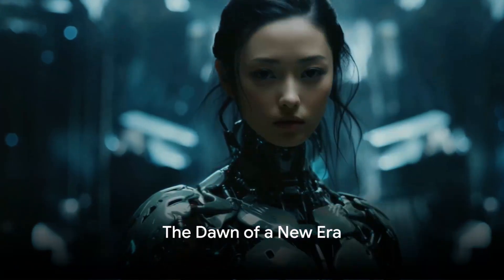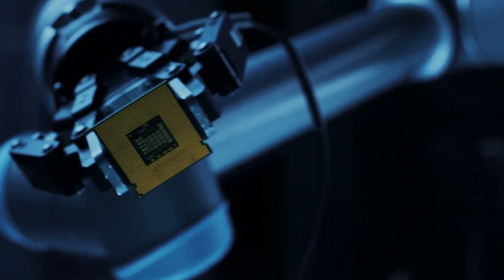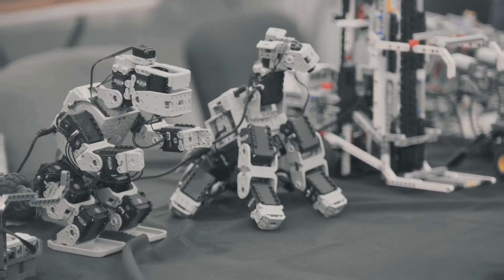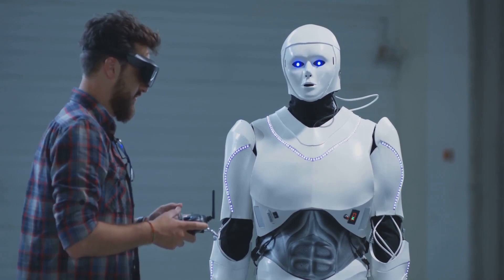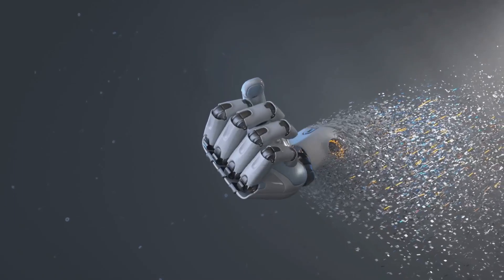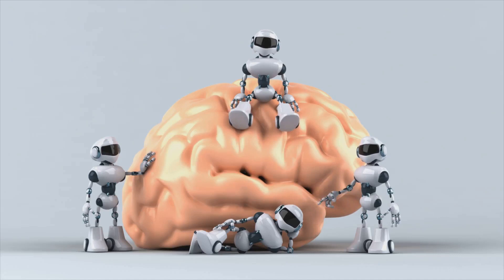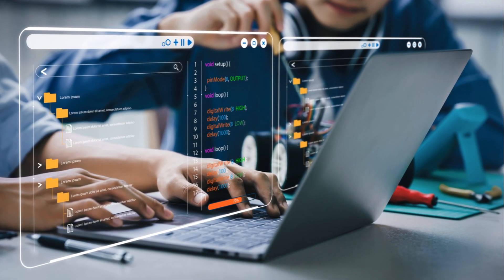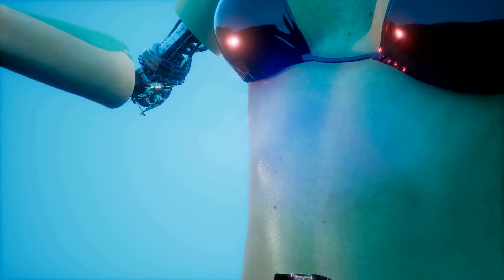Unveiling the Secrets: China's Revolutionary Humanoid A.I.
In this video, we'll be discussing the recent development of China's revolutionary humanoid A.I. Known as "The GirlieMan," this humanoid A.I. is one of the most advanced and groundbreaking AI creations to date.

We'll be unveiling the secrets of China's revolutionary humanoid A.I. in this full AI course, and we hope you'll find the information interesting and informative! We'll discuss the origins of the project, the latest developments, and how The GirlieMan will impact the future of artificial intelligence. So prepare yourself for an exciting (and perhaps terrifying) journey into the world of artificial intelligence!